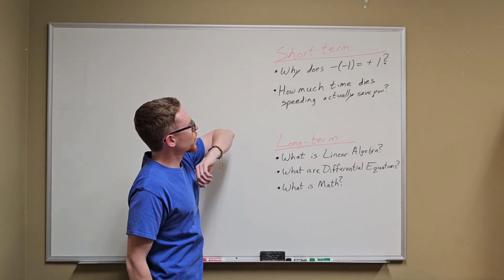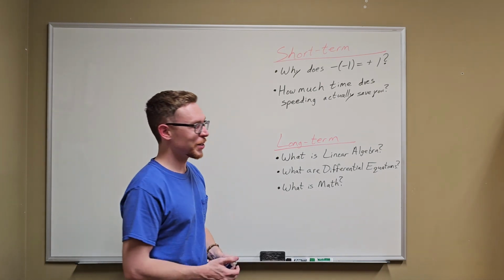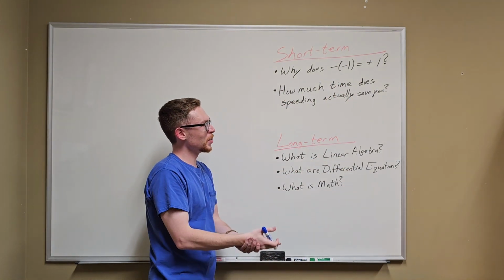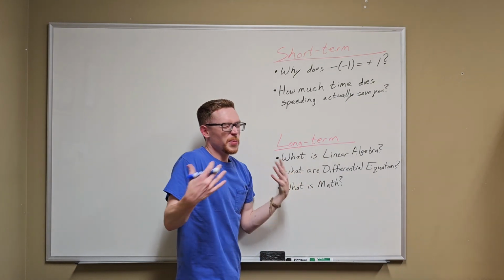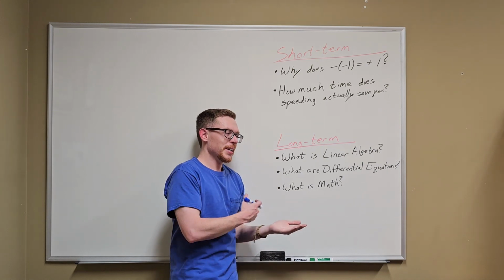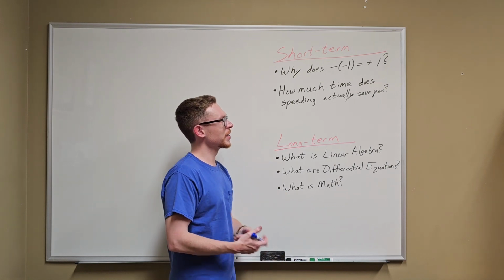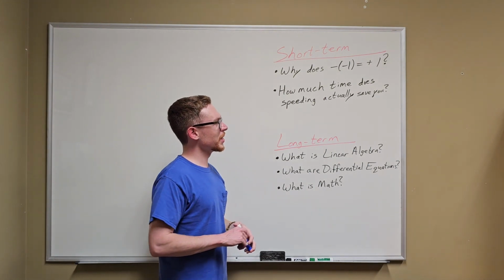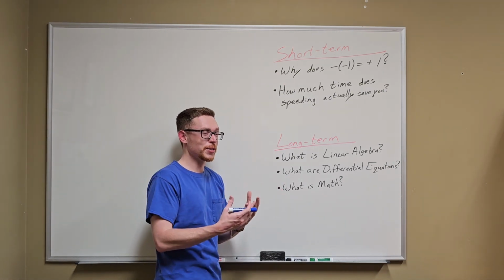I'm Back with Some New Video Ideas!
In this video, I throw out some new video ideas to see what y'all are inteterested in!